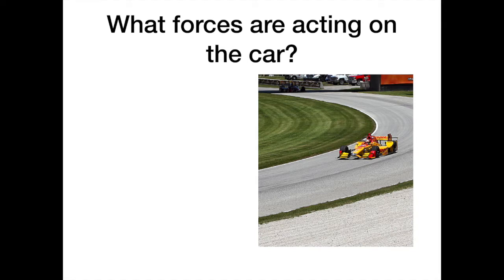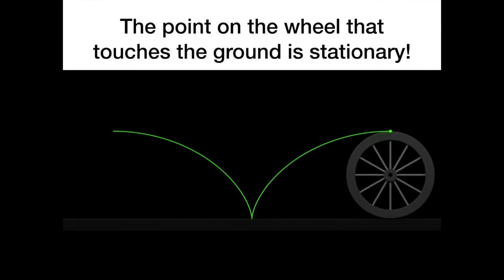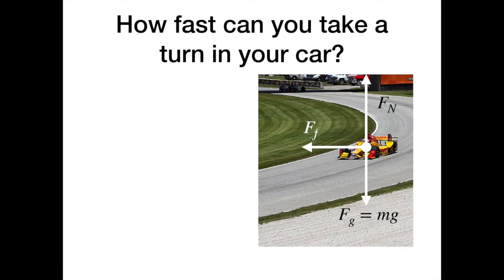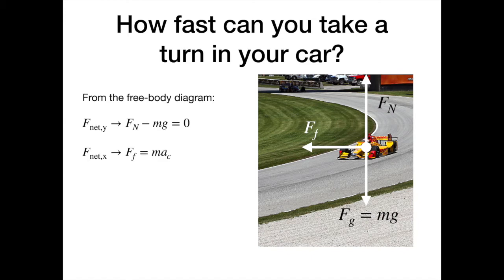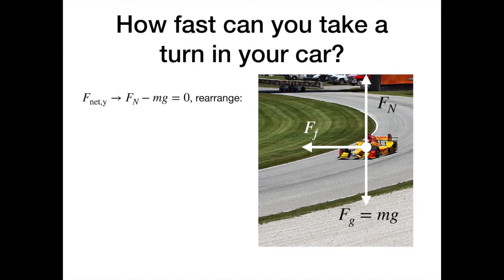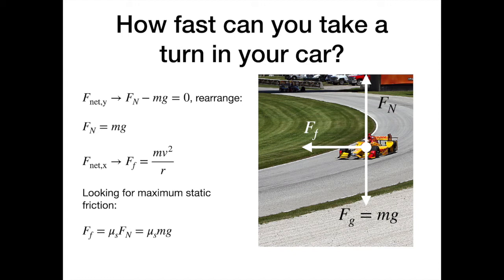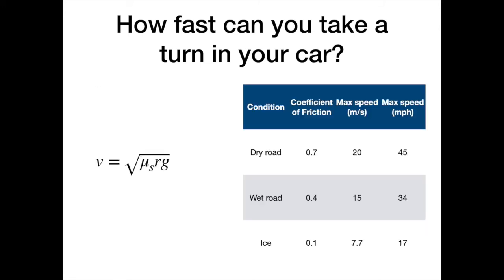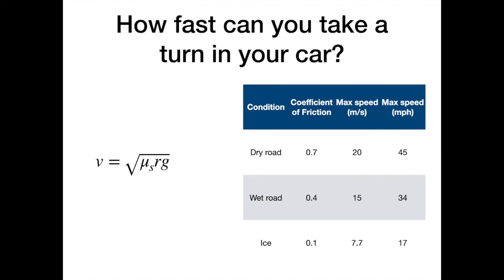Centripetal force in driving around a turn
Calculating the maximum velocity of a car driving through a turn

0:00 Setting up the problem
2:11 F=ma
3:23 Solving for velocity
4:34 Examples in different weather
5:37 Lo-fi beats to drive around corners to